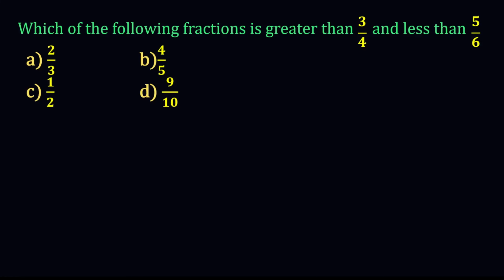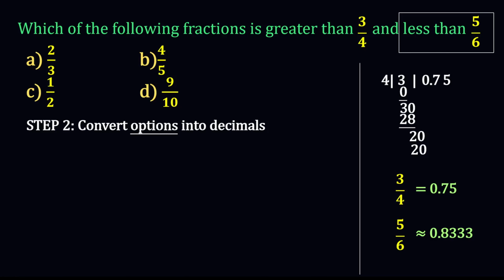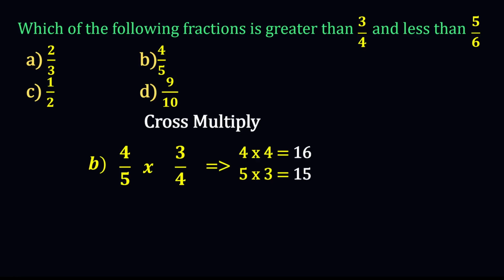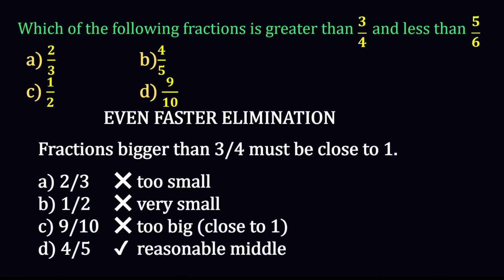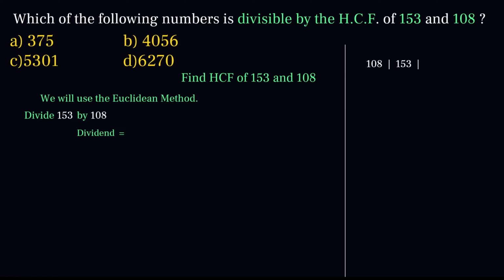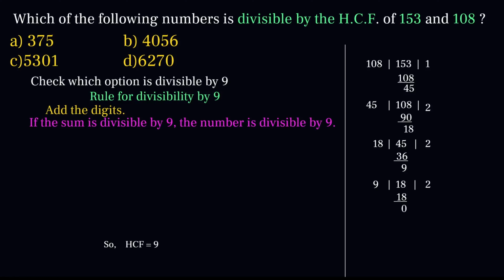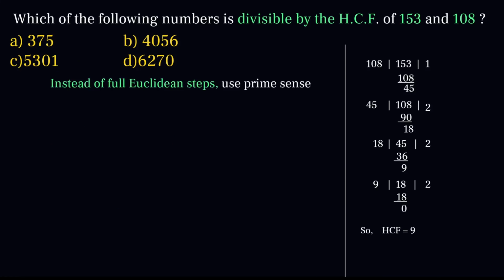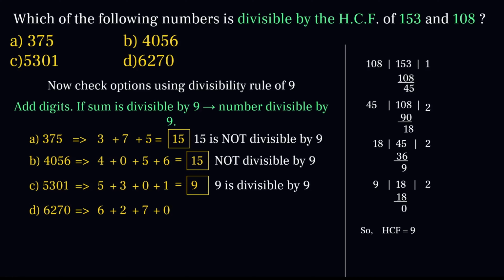Meghalaya LDA 2020 Maths Questions HCF & Fraction Problems Solved Previous Year Paper | Part 2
In this video, we solve important Maths questions from the Meghalaya Lower Division Assistant (LDA) 2020 Previous Year Paper.

Topics covered:

HCF (Highest Common Factor) problem

Divisibility rules shortcut method

Finding a fraction between two given fractions

Fast exam tricks and shortcut methods

These questions are very important for LDA and other competitive exams. Watch till the end to understand the fastest solving techniques.